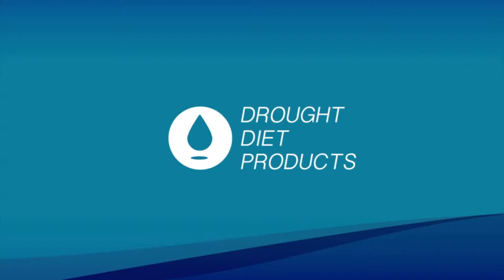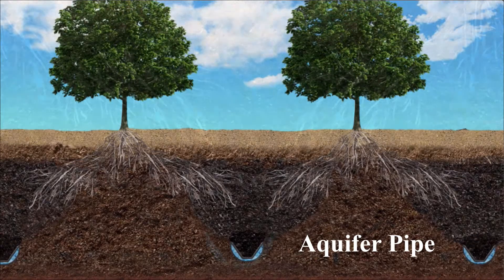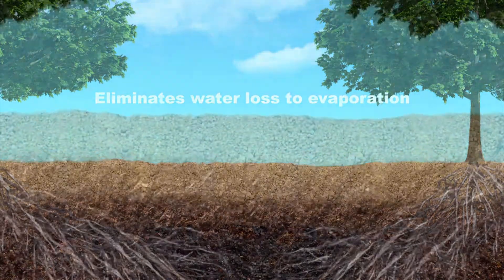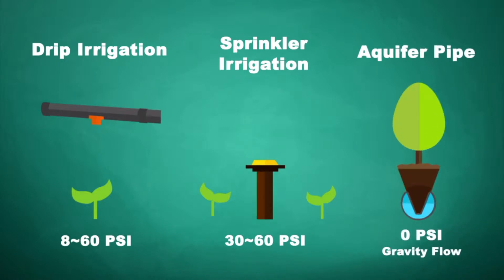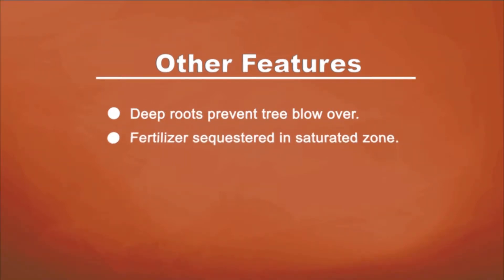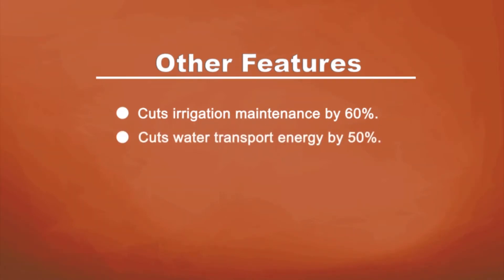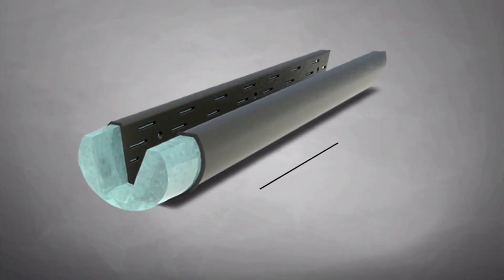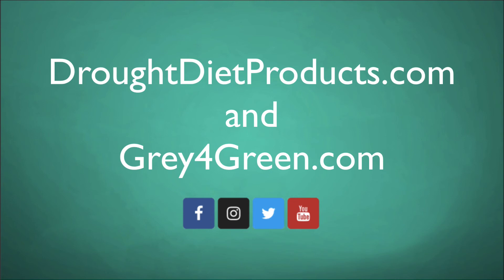Aquifer Pipe A New Category of DIY Greywater Irrigation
What is the Aquifer Pipe? It is a new category of DIY Greywater irrigation. Think of Sprinklers irrigation that showers your lawn from above with water as a category/type of irrigation, Drip irrigation that gently waters your plants from above with a steady drip stream as a category/type of irrigation and Aquifer Pipe that delivers water subsurface at the plants roots as a category/type of irrigation.

With the Aquifer Pipe water is delivered through a 3” diameter pipe buried 12 inches below the roots of plants.   From here the aquifer pipe creates a saturated zone in the center channel. It is from this saturated center channel that water is wick up into the soil, creating a moisture plume that the plants feed from.

The Aquifer Pipe is design to feed plants where they need it most, at the roots. This avoids water lost to evaporation from irrigating on the surface.  This also avoids watering the weeds or weed seed.
The design of the Aquifer Pipe is for gravity flow, requiring no pressure or energy to create the pressure. A new irrigation system class, for today's water stress cities.